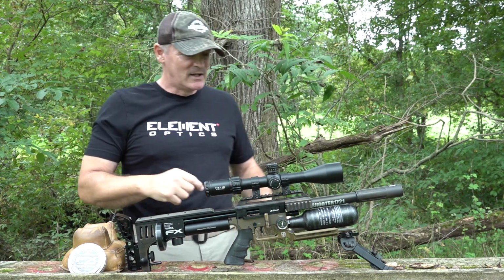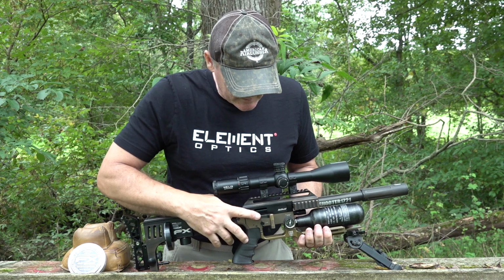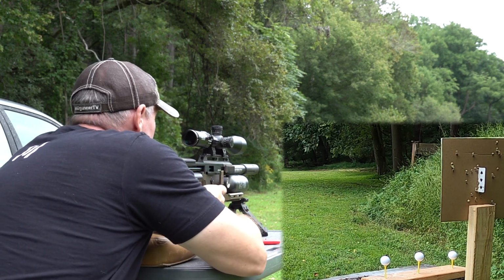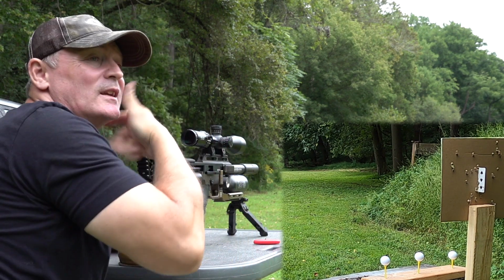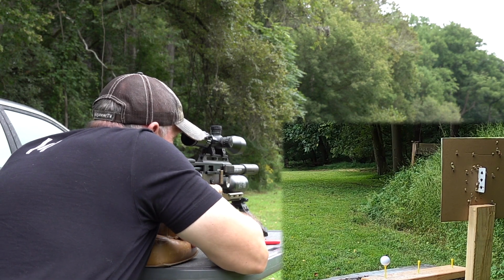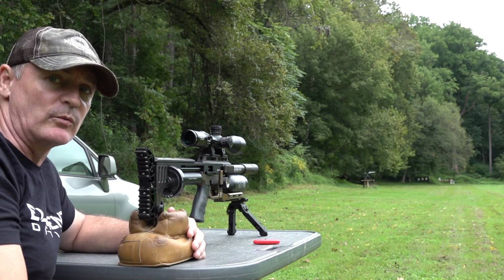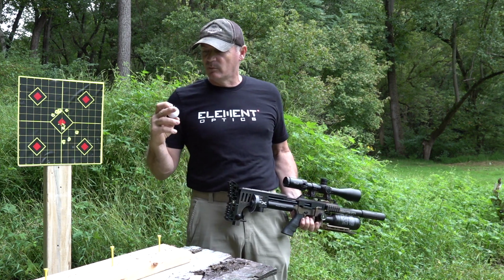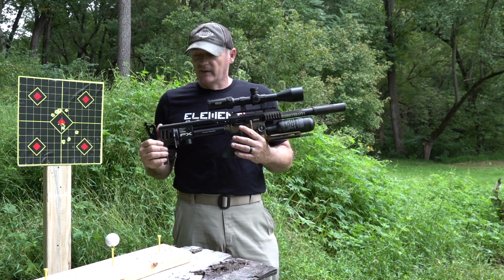Custom FX Impact || Shooting 157 Yards || Custom Shop Utah Airguns